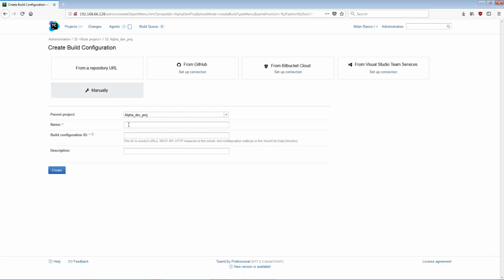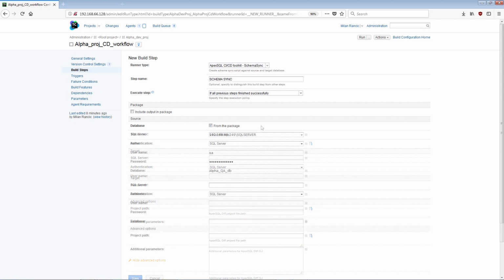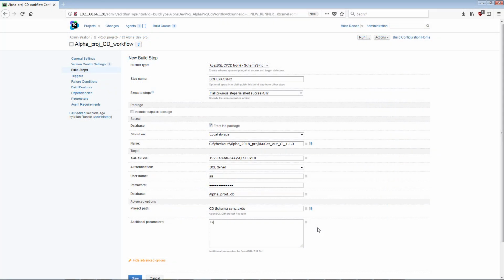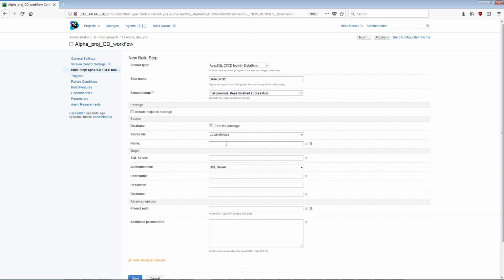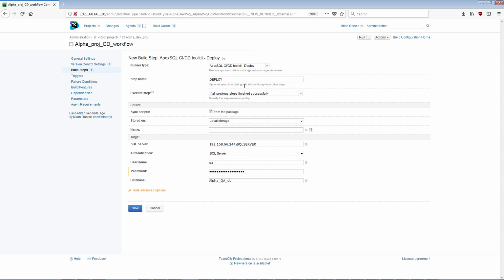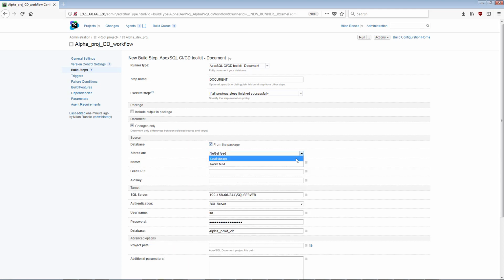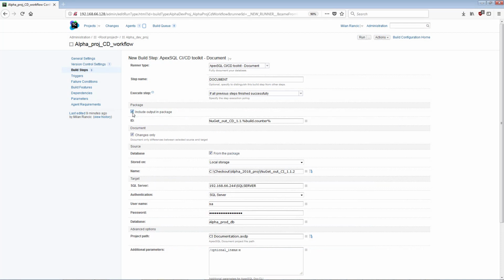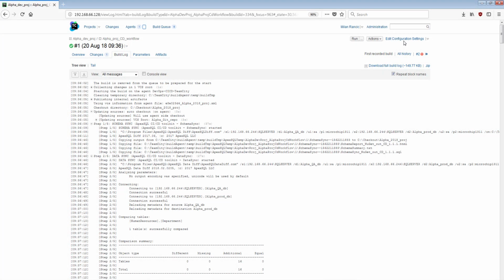An introduction to continuous delivery with the ApexSQL CI/CD toolkit - TeamCity plugin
This video shows steps for making the Continuous delivery pipelines using ApexSQL CI/CD toolkit - TeamCity plugin. The ApexSQL CI/CD toolkit - TeamCity plugin enables users to create flexible Continuous delivery pipelines with highly customizable pipeline steps using native TeamCity user interface. These steps include: Schema sync, Data sync, and Deploy steps as well as two optional Document and Publish steps.